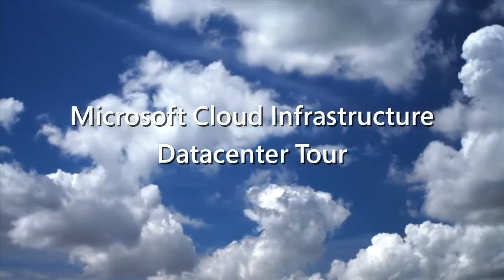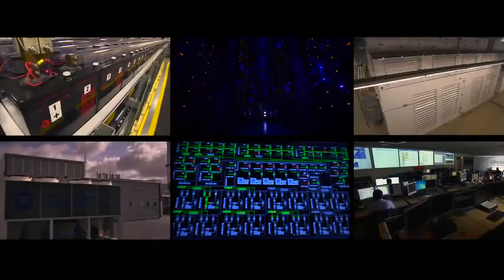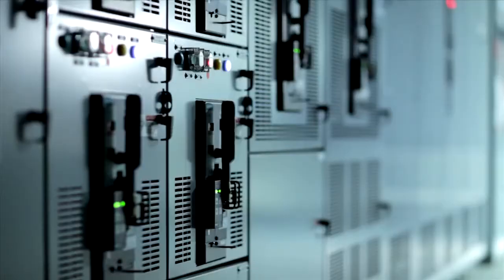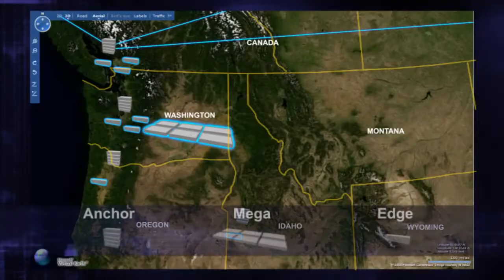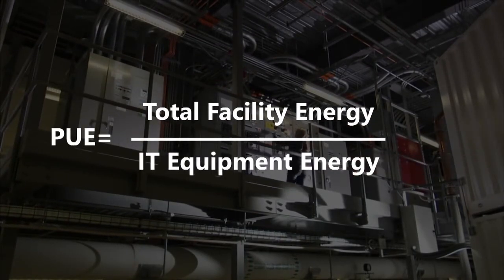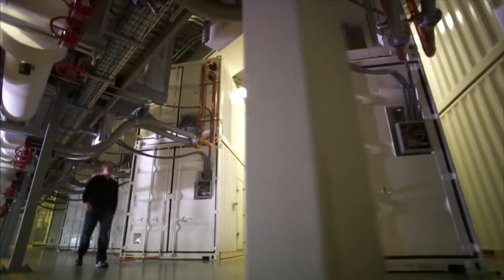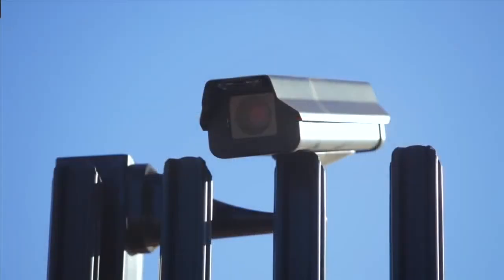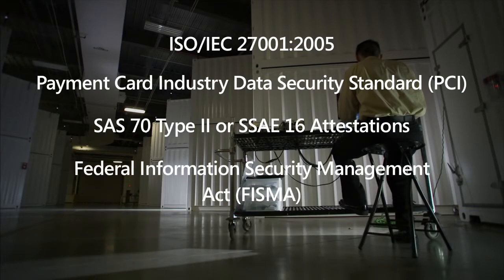Microsoft Datacenter Tour short version